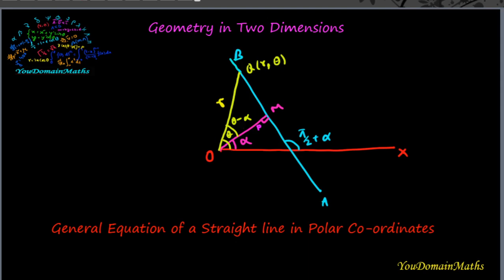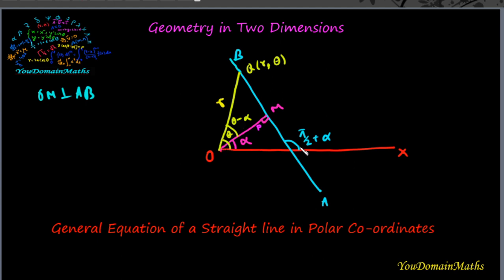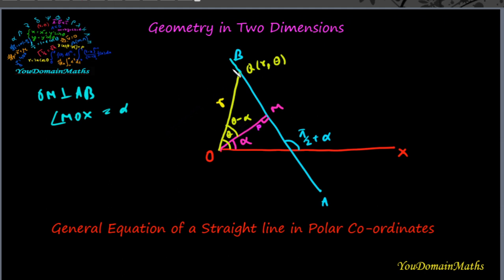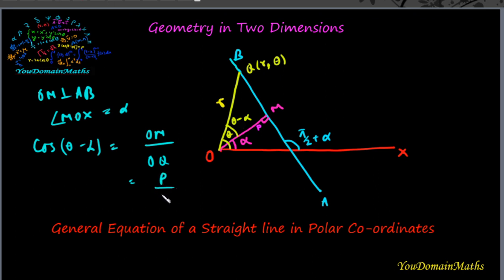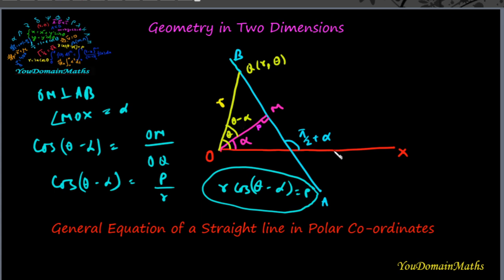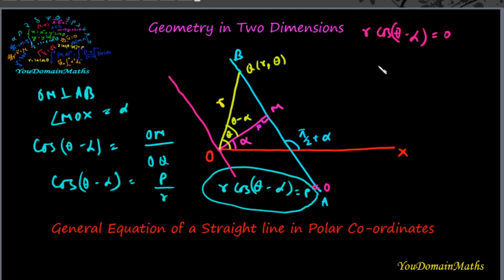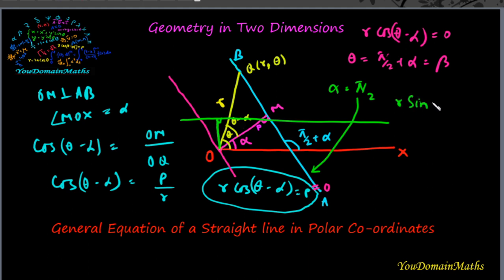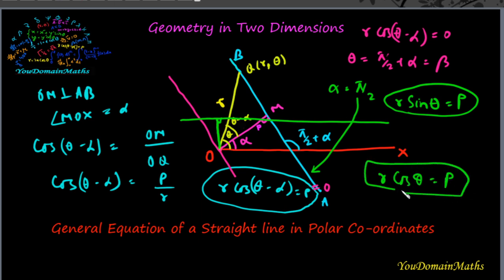General Equation of a Straight line in Polar Co-ordinates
Polar Co-ordinates in Two Dimensional Co-ordinate Geometry